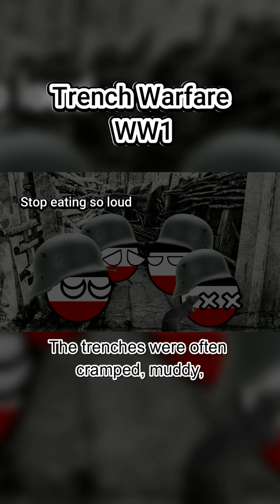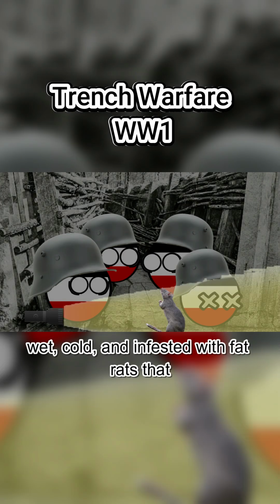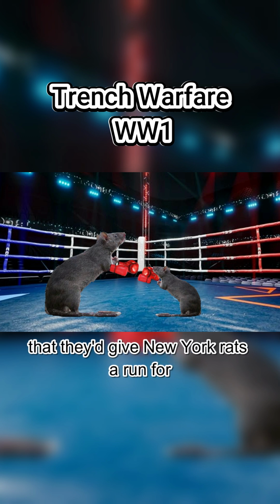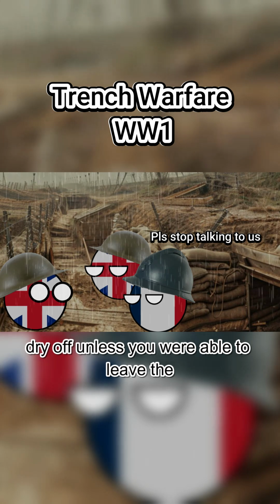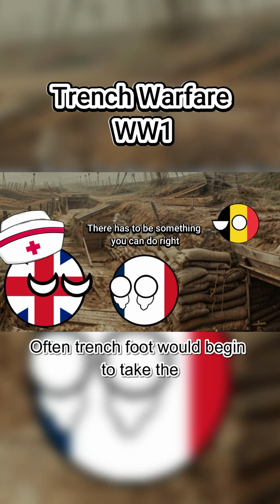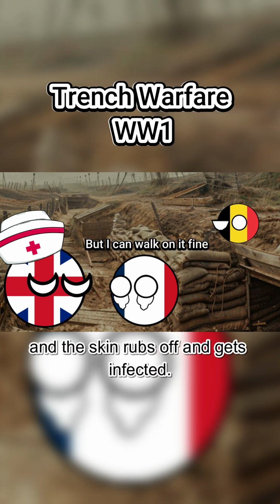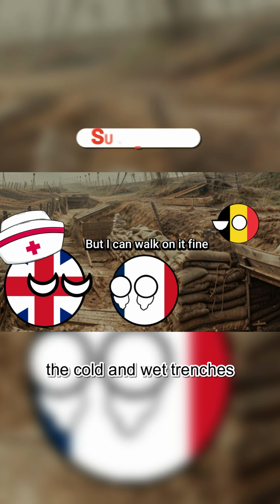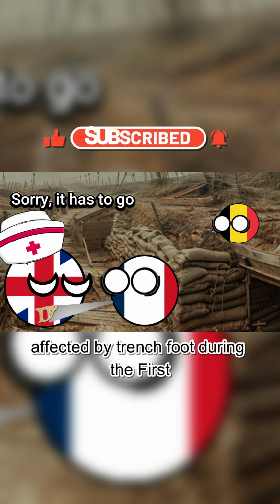Trench Warfare In WW1 1914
World War One has raged into 1915 and Europe is at war. Jumping to key historical events that happened within the year 1915.

For All Videos Connected To This One, Click This Play List.

This video is a on the surface historical account of events within the second year of the first world war. After my "World War One 1914"  video, we pick up were we left off with the western front stalemated in trench warfare. We then look at the slowly collapsing Russian Empire, Then jump over to the incompetence of the Austria-Hungarians In Serbia and in Russia. Then jumping to Italy joining the war and their problems militarily. Then the invention of Gas in the Western front at the battle of Loos and the battle of Ypres. Then the frailer of the Entente in Gallipoli and Bulgaria joining WW1 and the collapse of Serbia, Then ending with the Greeks debating on what side to join, The Entente of the Central Powers.